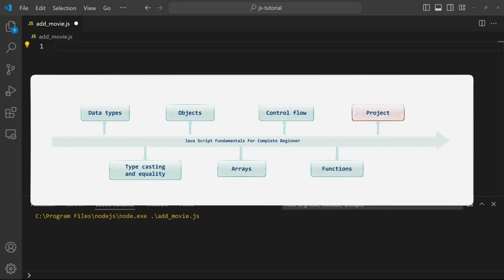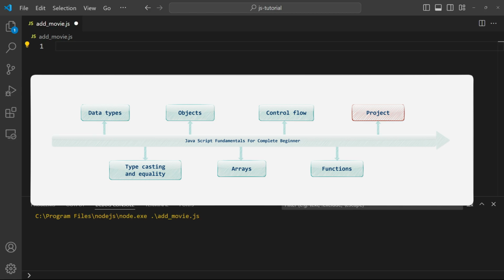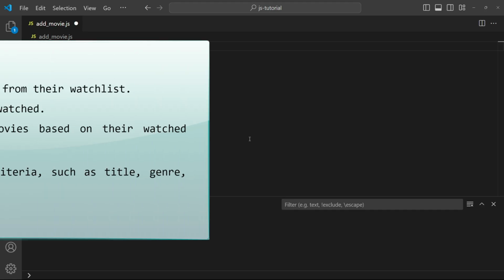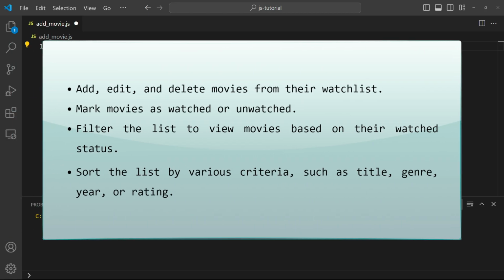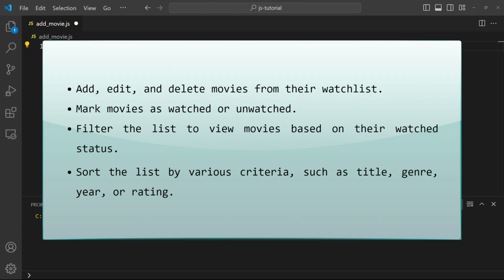JavaScript For Beginners #84 | Build Your Own Movie List Step by Step!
Put your skills to the test with a larger *javascript project.* This coding challenge is perfect for *coding for beginners* and those wanting to expand their *web development* knowledge. This *javascript tutorial* is great for *javascript for beginners* and those looking for a *coding tutorial.*

Let's do a simple coding challenge to test your JavaScript knowledge! We are going to implement a Movie Watchlist App together!

*Project Requirements:*

*1. Movie Model*
Each movie should be represented as an object with the following properties:
    ● id (number): A unique identifier for each movie.
    ● title (string): The title of the movie.
    ● genre (string): The genre of the movie (Action, Comedy, Drama, Fantasy, Horror, Sci-Fi, Thriller, Animation).
    ● year (number): The release year of the movie.
    ● rating (number): The rating of the movie (e.g., 1 to 10).
    ● watched (boolean): A flag indicating whether the movie has been watched.

*2. Movie Management*
The application should support the following operations. Each operation identifies a movie by its ID:
    ● Add a New Movie: Users can add a new movie by providing the title, genre, year, and rating. The movie should be assigned a unique ID automatically.
    ● Edit a Movie: Users can update the details of an existing movie (title, genre, year, and rating).
    ● Toggle Watched Status: Users can toggle the watched status of a movie (mark it as watched or unwatched).
    ● Remove a Movie: Users can delete a movie from the watchlist.

*3. Watchlist Display*
The application should include functionality for:
    ● Find a Movie: Users can search for a movie by its title and display its details.
    ● View All Movies: Users can view all movies currently in the watchlist.
    ● Filter Movies: Users can filter movies based on their watched status. Options should include:
        ○ All: Show all movies.
        ○ Watched: Show only movies that have been marked as watched.
        ○ Unwatched: Show only movies that have not been watched.
    ● Sort Movies: Users can sort movies by different criteria. Sorting options should include:
        ○ Title: Alphabetically by movie title.
        ○ Genre: Alphabetically by genre.
        ○ Year: By release year, ascending .
        ○ Rating: By rating, descending .

*4. Code Structure and Design*
    ● Modularity: Functions should be modular and handle specific operations like adding, editing, marking as watched, and removing movies. Each function should perform a single, well-defined task.
    ● Data Integrity: Ensure that movie data is managed consistently, with unique IDs assigned to each movie and accurate tracking of the watched status.
    ● Error Handling: Include appropriate error handling to manage cases where operations are attempted on non-existent movies or invalid input.
    ● Seek Help: Utilize online resources or reference example solutions if you encounter challenges.

*5. Testing*
Here is a test movie set that you can use for testing your movie watchlist application:

const movieWatchlist = [
    { id: 1, title: "Parasite", genre: "Thriller", year: 2019, rating: 8.6, watched: true },
    { id: 2, title: "Spirited Away", genre: "Animation", year: 2001, rating: 8.6, watched: false },
    { id: 6, title: "Interstellar", genre: "Sci-Fi", year: 2014, rating: 8.6, watched: false },
    { id: 7, title: "Get Out", genre: "Horror", year: 2017, rating: 7.7, watched: true },
    { id: 8, title: "Coco", genre: "Animation", year: 2017, rating: 8.4, watched: true },
    { id: 9, title: "La La Land", genre: "Musical", year: 2016, rating: 8.0, watched: false },
    { id: 11, title: "Arrival", genre: "Sci-Fi", year: 2016, rating: 7.9, watched: false },
    { id: 12, title: "Whiplash", genre: "Drama", year: 2014, rating: 8.5, watched: true },
    { id: 13, title: "Her", genre: "Romance", year: 2013, rating: 8.0, watched: false },

*Happy coding!*